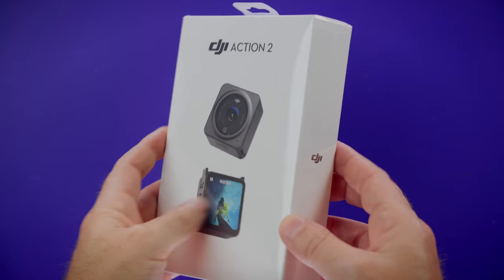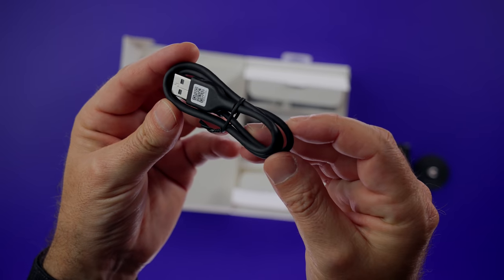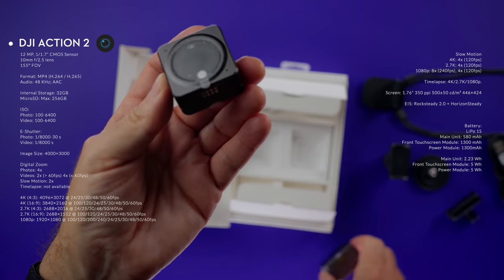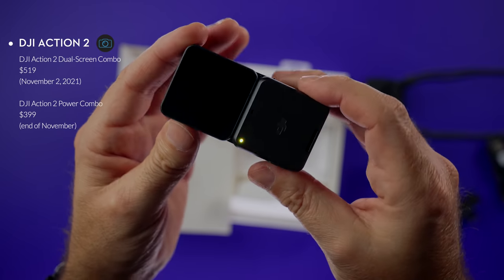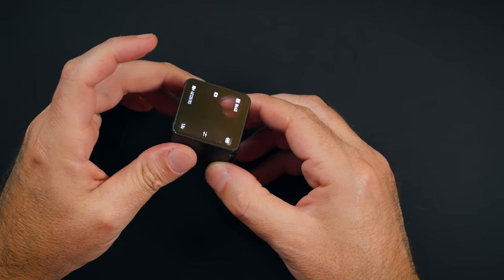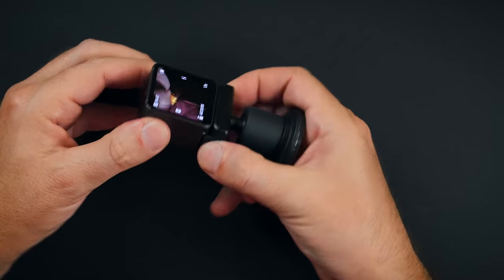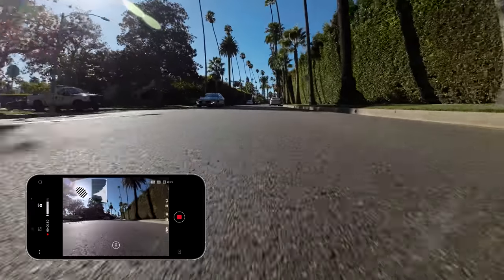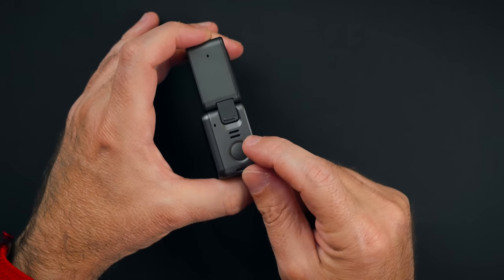DJI Action 2 - Tiny 4K120 Action Cam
DJI Action 2 is a tiny action camera that can record up to 4K120FPS.

🛒B&H Photo

🛒B&H Photo